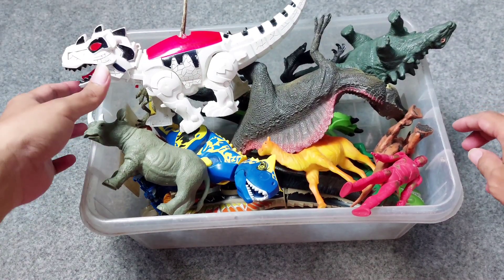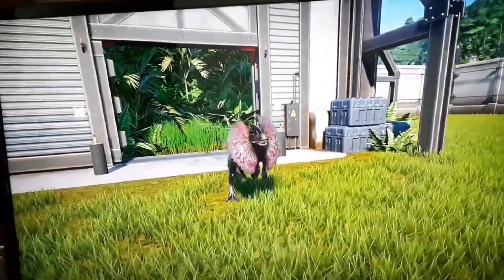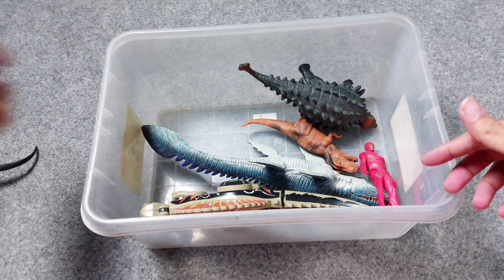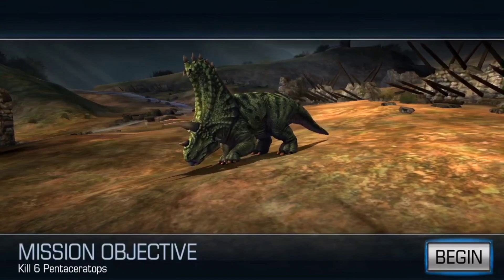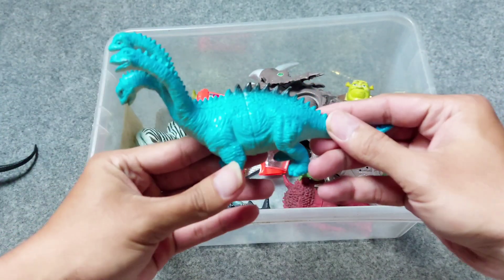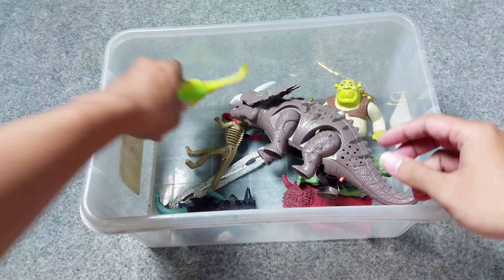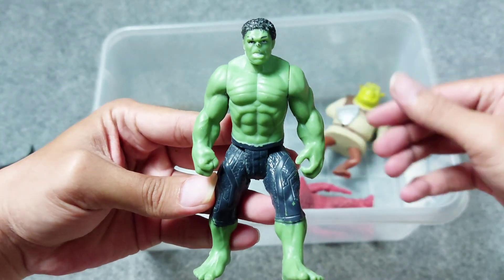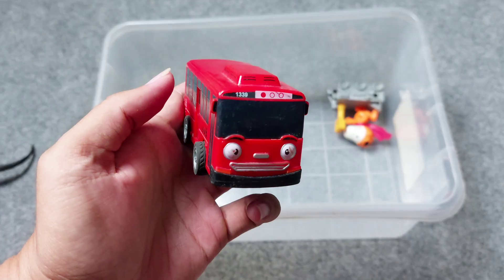Dinosaurus Jurassic World Dominion:T-Rex, Mosasaurus, Siren Head, Kingkong, Giganotosaurus, Skibidi